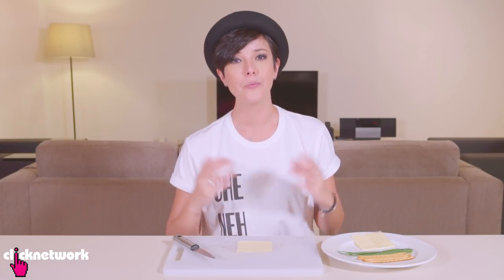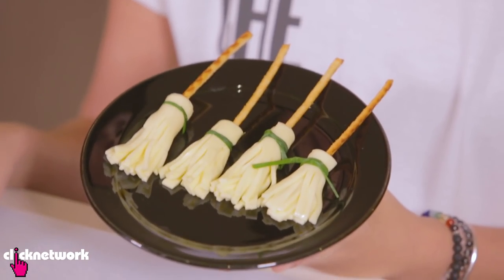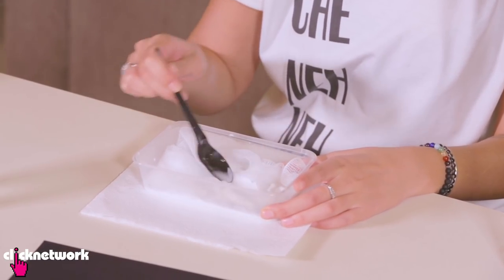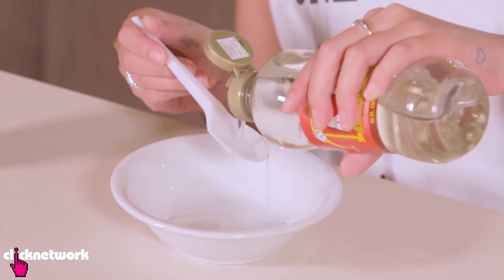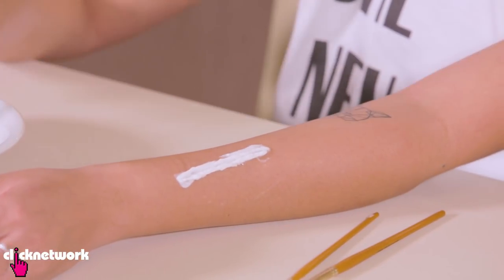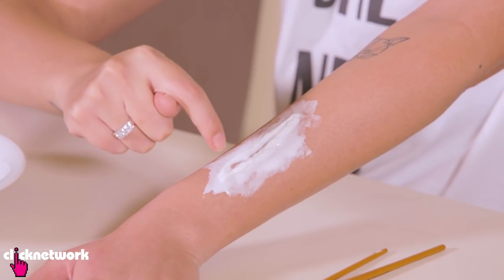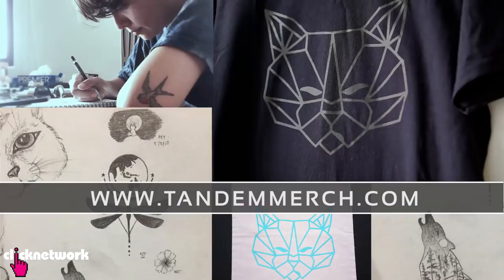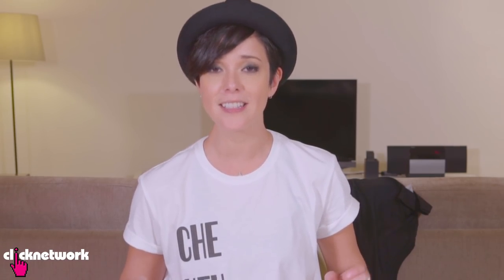Halloween Hacks - Hack It: EP60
Rebecca shows you handy halloween hacks like how to create a 3D wound, a DIY spooky ghost, and witch's broom stick snacks!